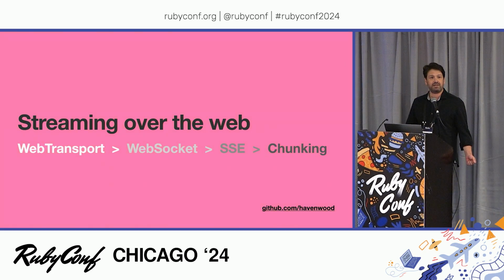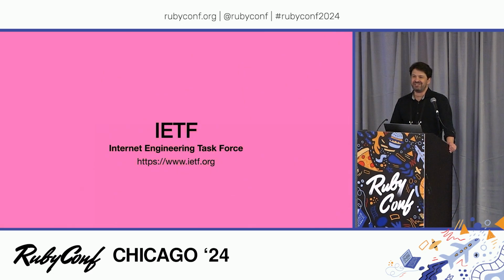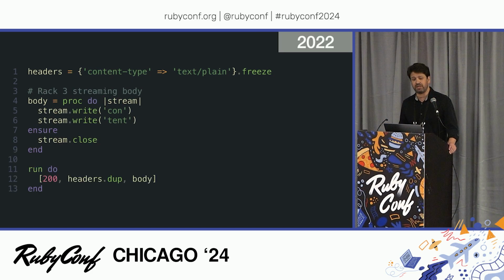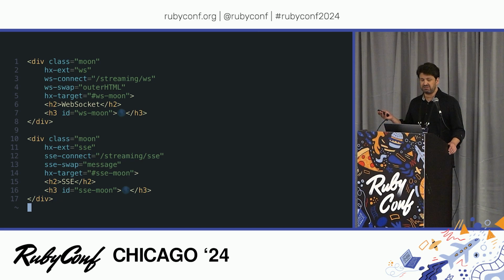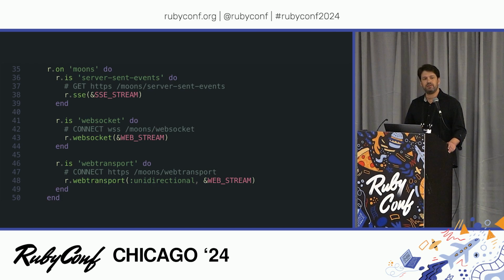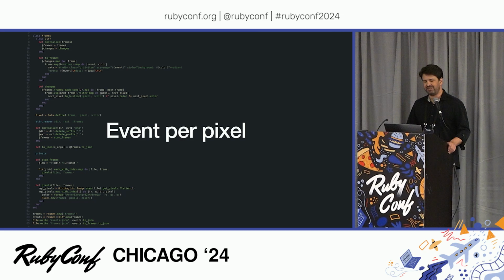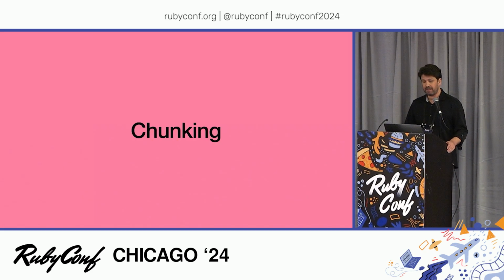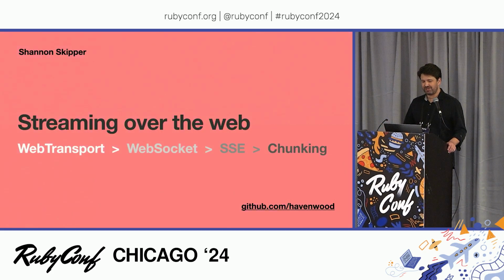RubyConf 2024 Streaming over the web with modern Ruby by Shannon Skipper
This session will explore streaming data over the web with modern Ruby. We’ll take a look at the new Rack 3 streaming interface and the state of Ruby HTTP client support for Server-Sent Events (SSE) and WebSockets over HTTP/2, and soon, HTTP/3. Then we’ll dive into practical code examples and demonstrate how to use Rack 3 streaming directly and how to leverage WebSockets and SSE with Roda to stream hypertext to the browser with HTMX representing the application state.

This session will provide foundational definitions along with practical insights and examples, showcasing how Ruby library advancements can be applied in real-world applications.